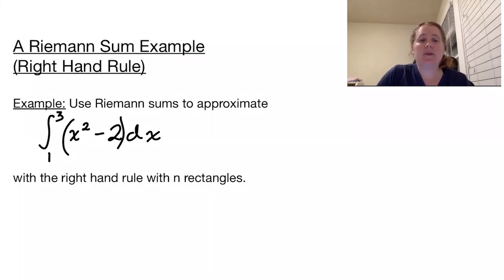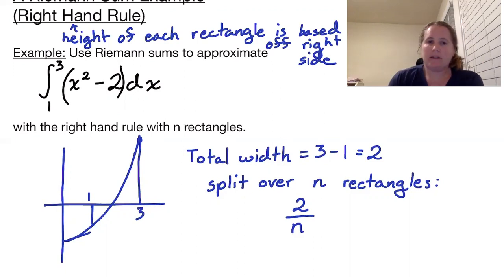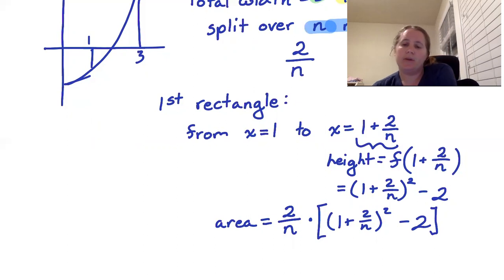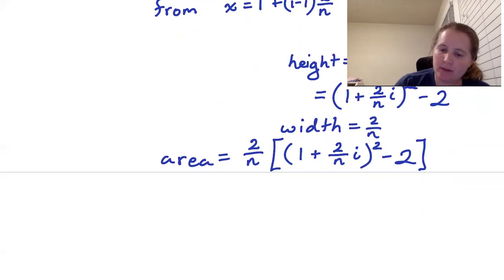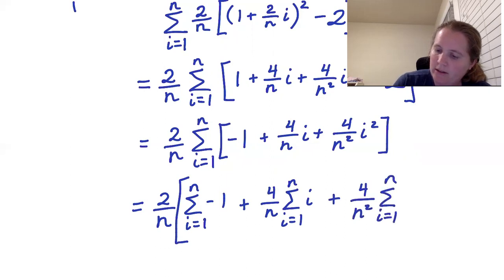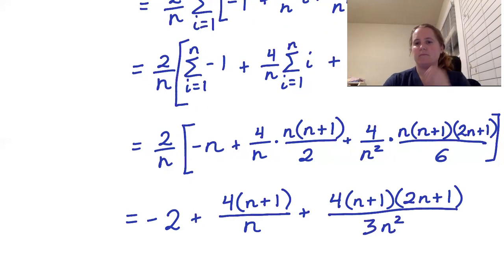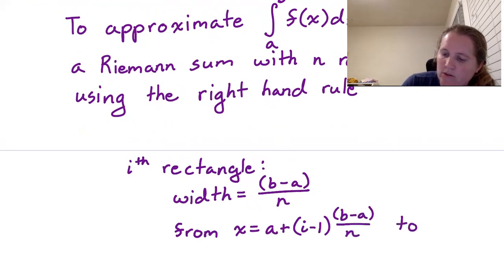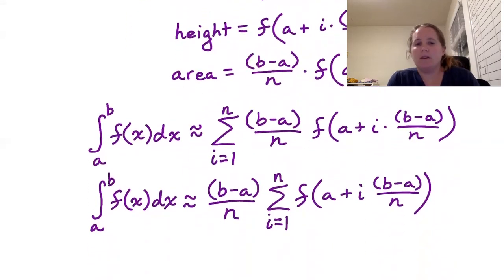Section 5.3, part 6: A Riemann Sum Example (Right Hand Rule)